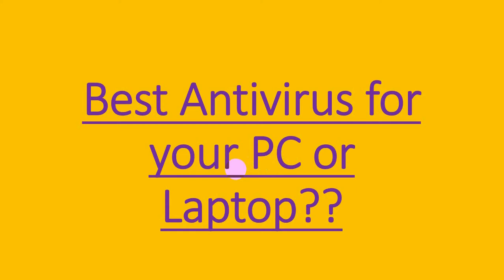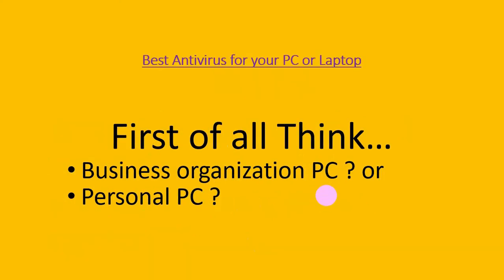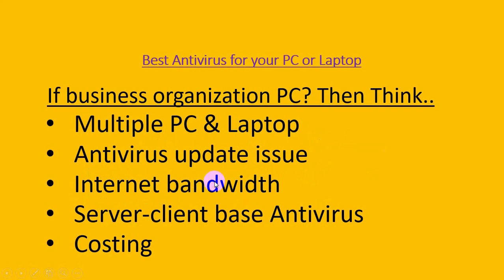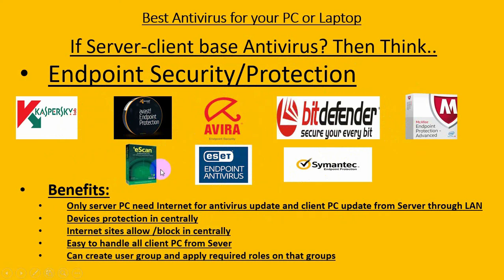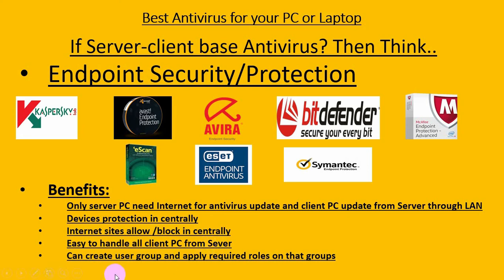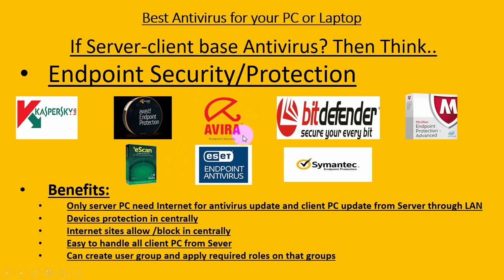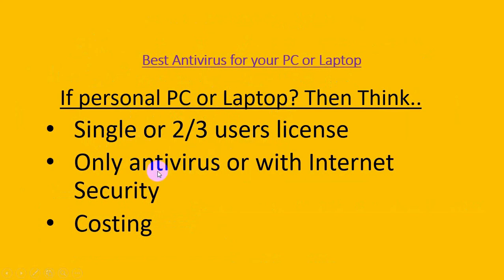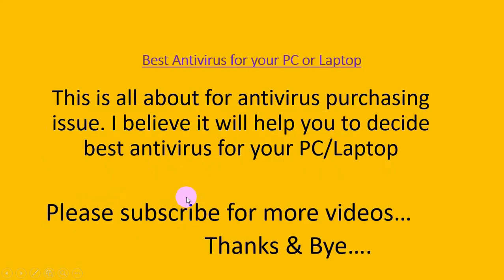Best Antivirus for PC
In this video tutorial I just explained which antivirus is suitable for you (business organisation PC & home user PC).

In general we may think single / 3 users antivirus is better for Organisation but its totally wrong due to  limited features only.

Client-server base antivirus has so may features to maintain whole organisation (web control, devices control, programs/apps control etc.)